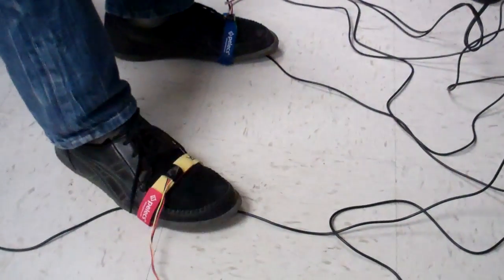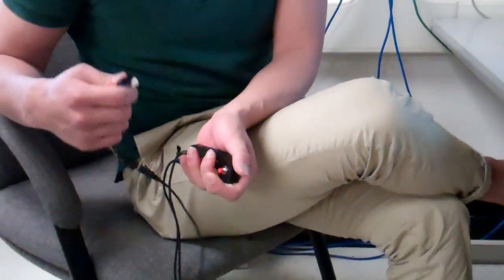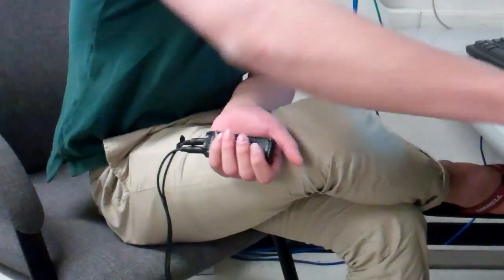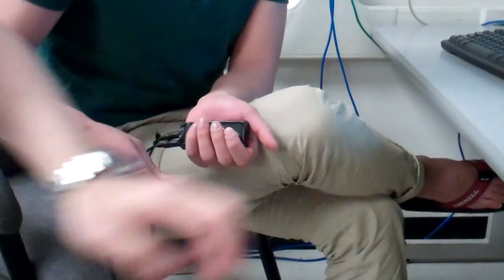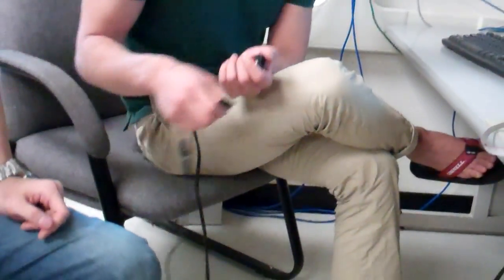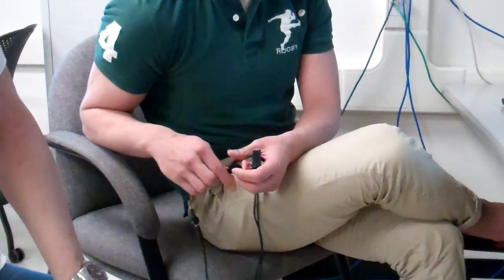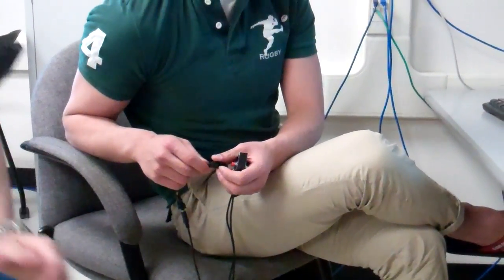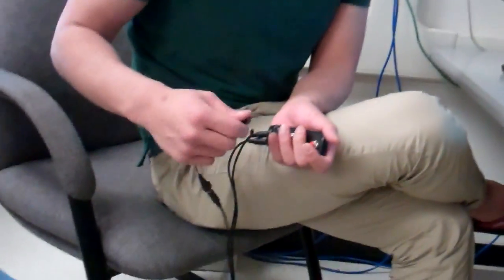ECE4760 Final Project (SP2011)_"Invisible Band"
ECE4760 : Designing with Microcontrollers
Cornell University
Spring 2011

Video clip for our final project demo.
Work done by KyuJun Cho, Sung-Kyoon Im, and Jaehoon Kim